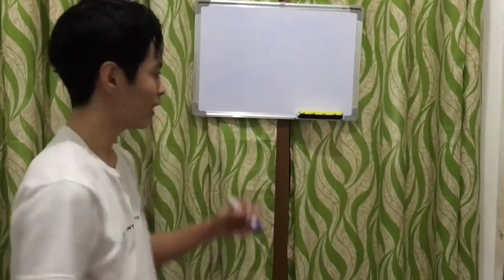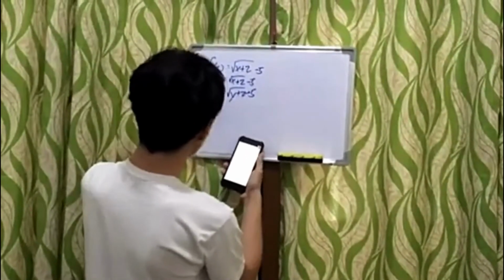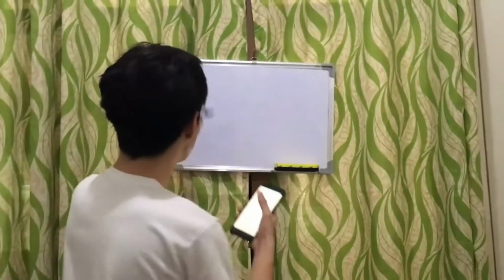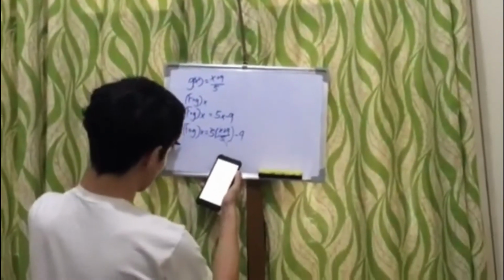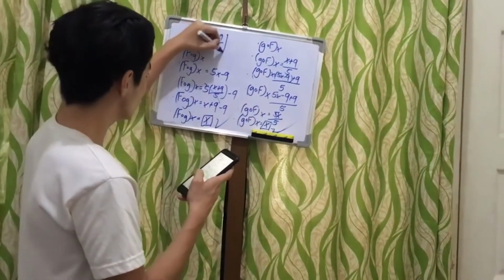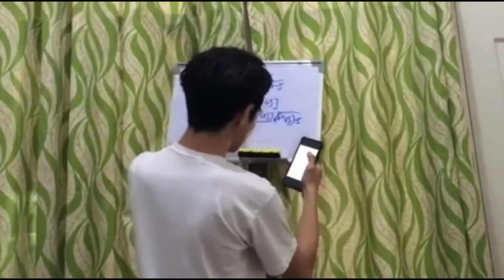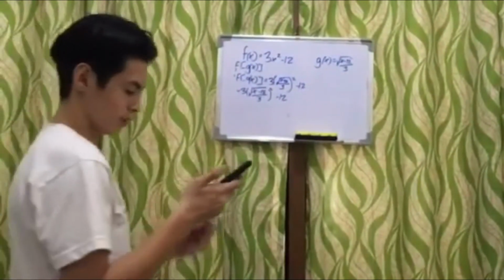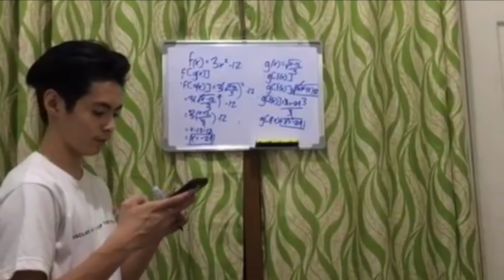INVERSE FUNCTIONS 11 Love Group 5